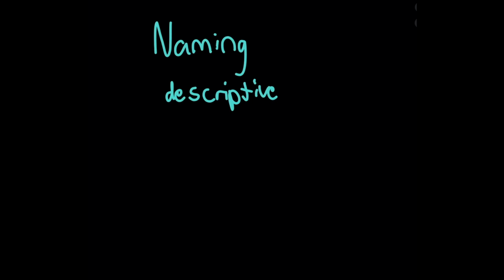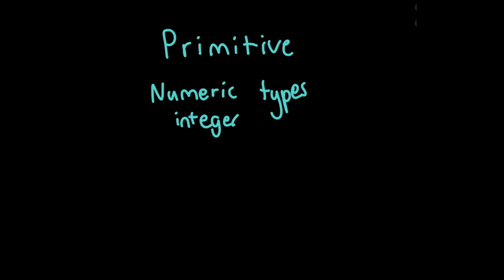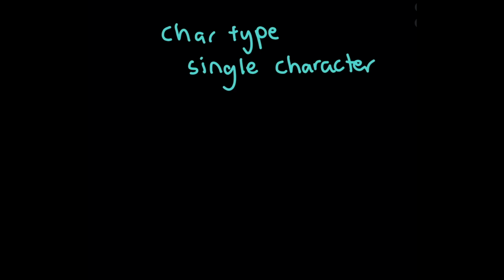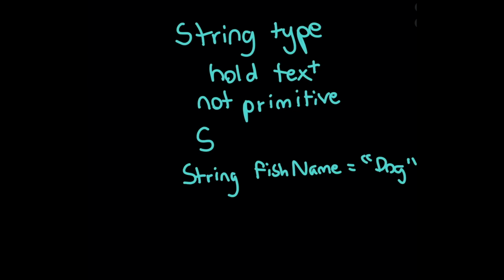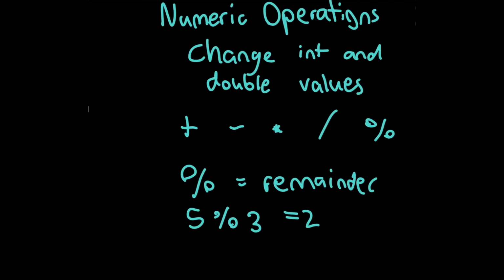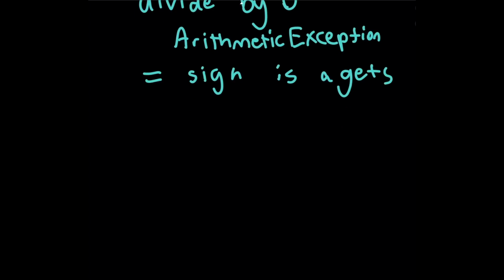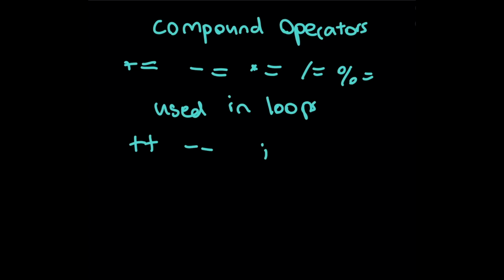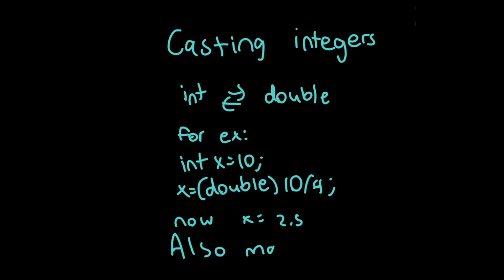AP CSA- Variables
Hey Guys, its Arvind for another video on AP Computer Science A. We will be discussing variables and everything else in unit 1.